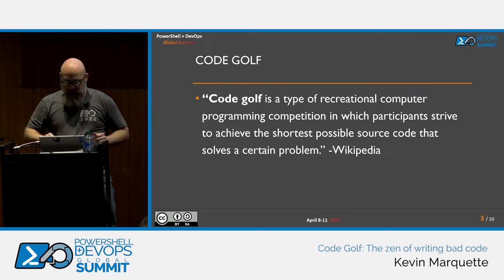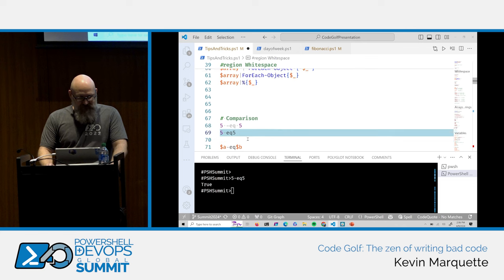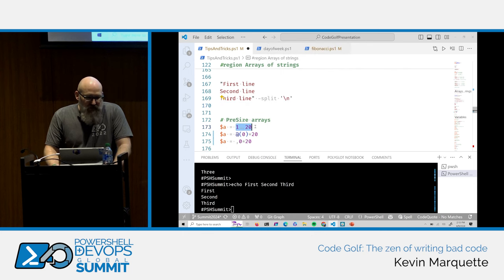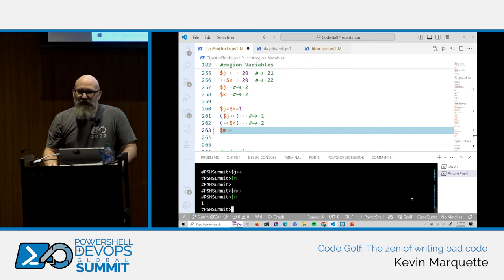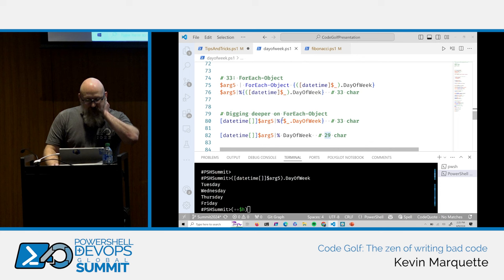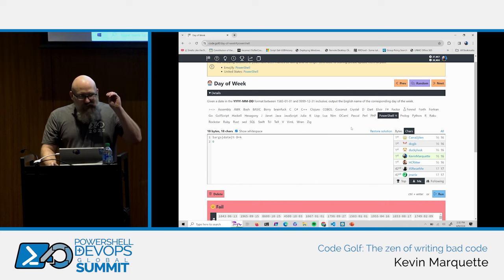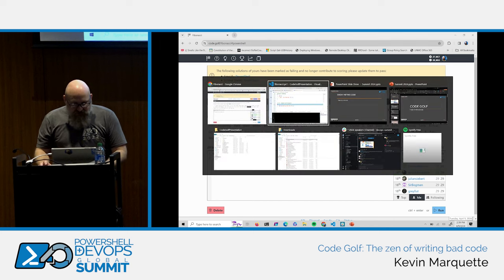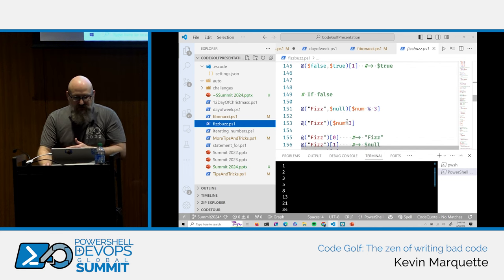Code Golf: The zen of writing bad code by Kevin Marquette